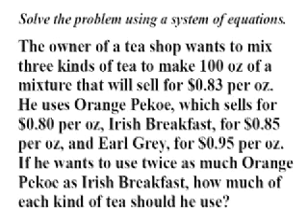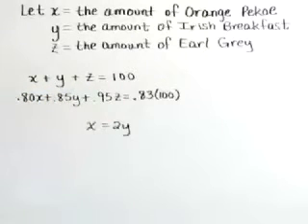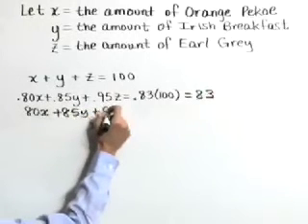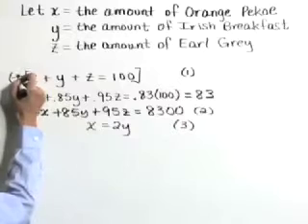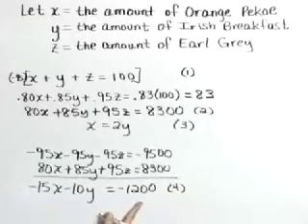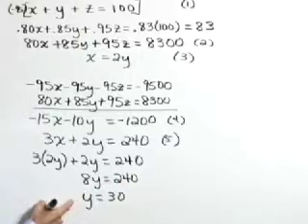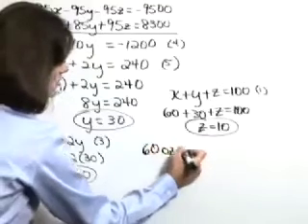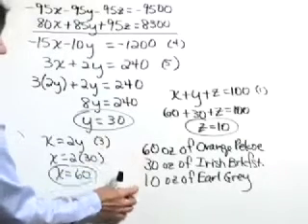Lial Algebra for College Students Ch04 Ex16